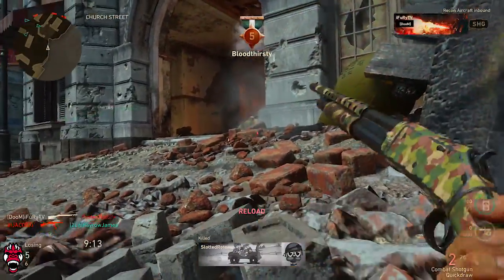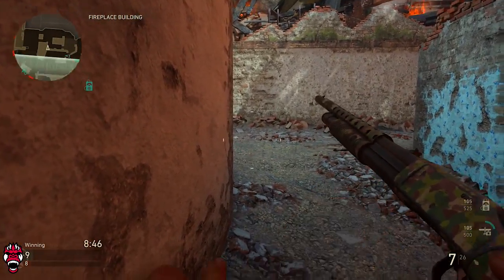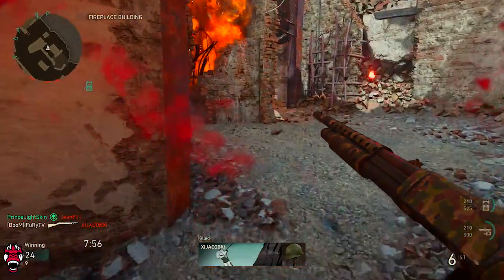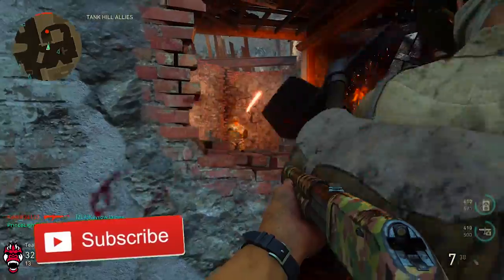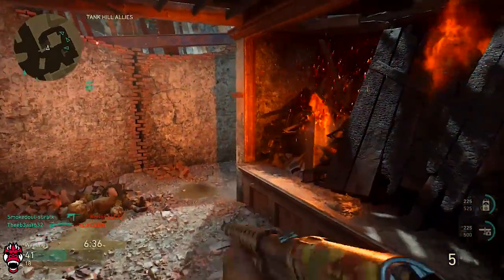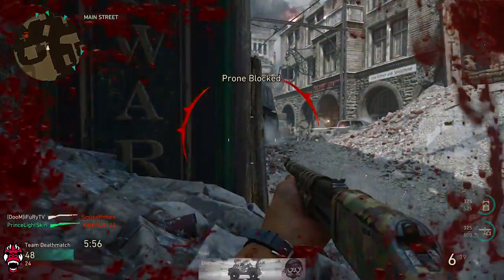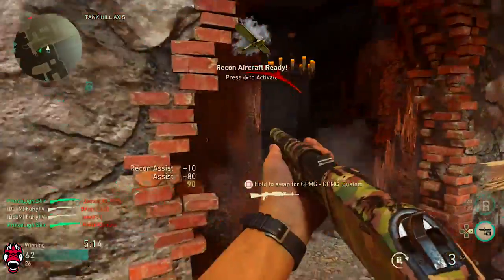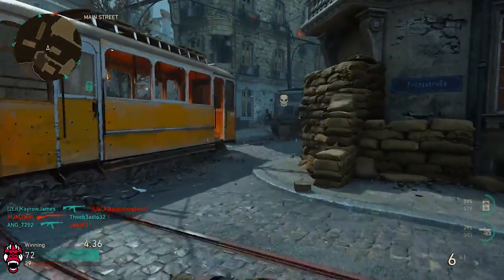after the BUFF this SHOTGUN is NOW UNFAIR! COMBAT SHOTGUN BUFF NOW GETS V2 ROCKETS on World War 2!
Can We Hit 150 LIKES?! after the BUFF this SHOTGUN is NOW UNFAIR! COMBAT SHOTGUN BUFF NOW GETS V2 ROCKETS on World War 2!